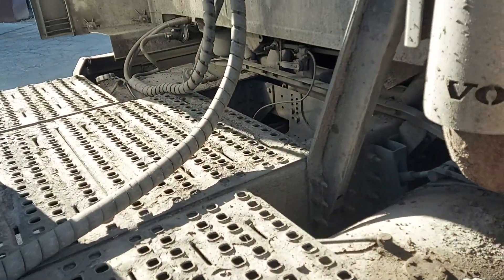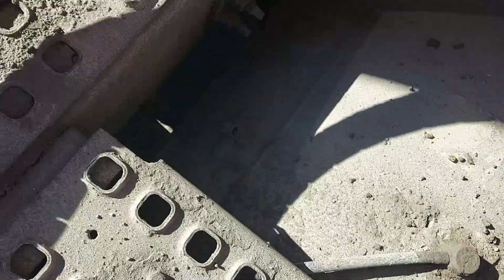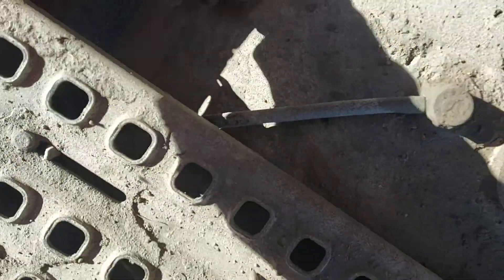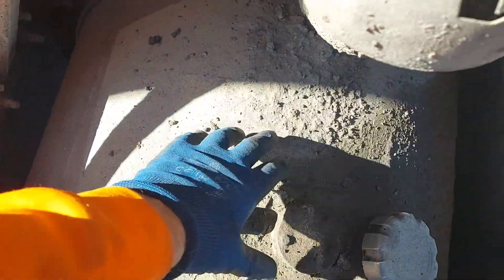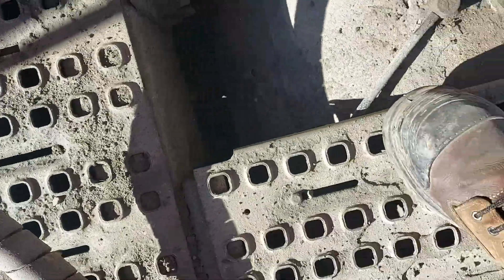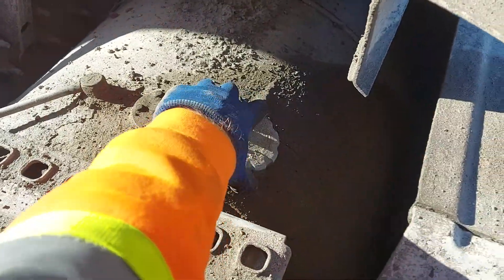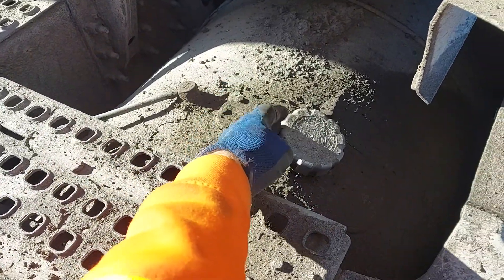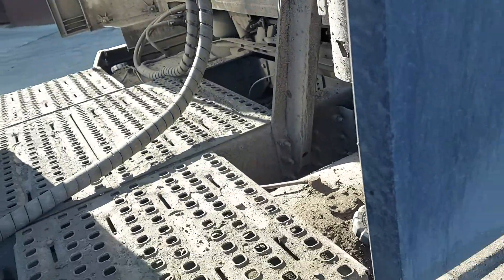one fuel tank not working